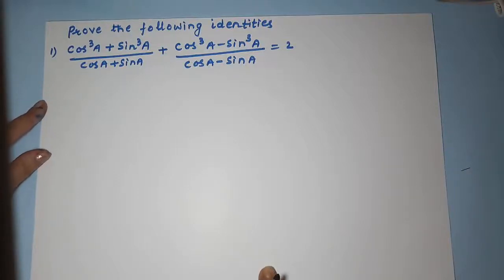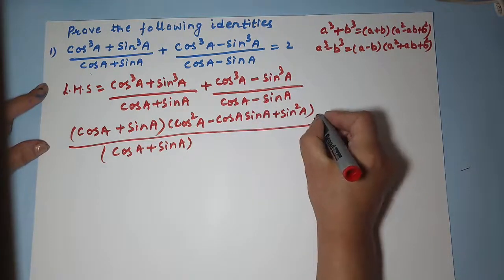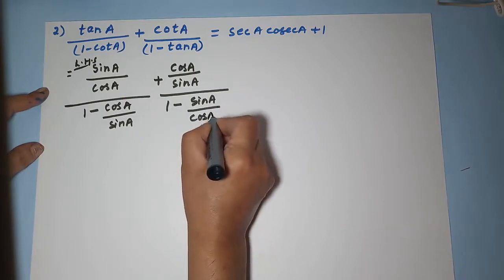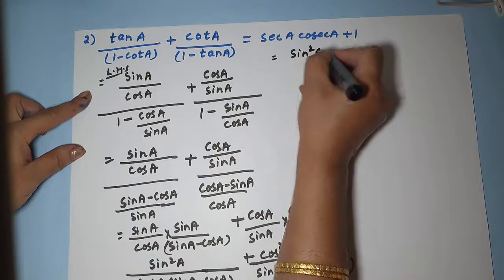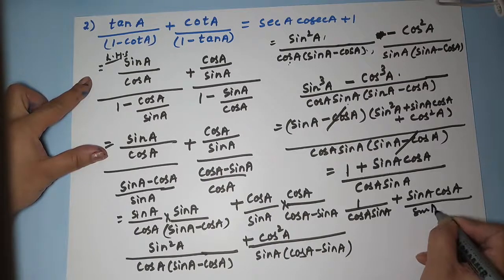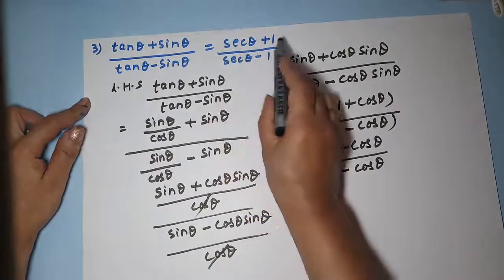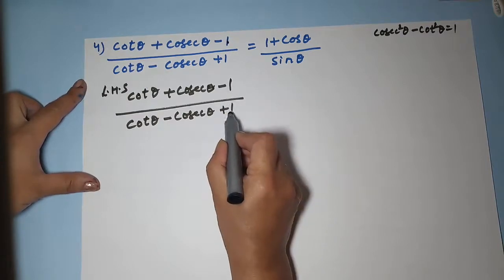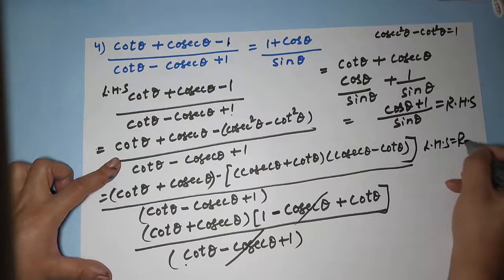TRIGO 5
SOLVED TEXT BOOK QUESTIONS
FROM MS AGGARWAL
STD 10 ICSE